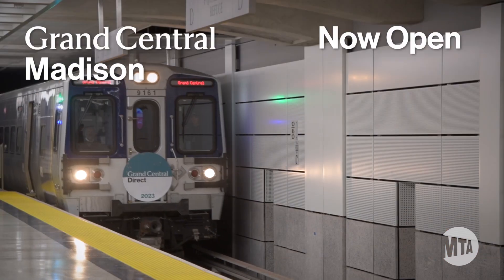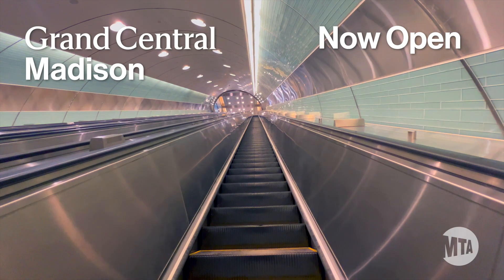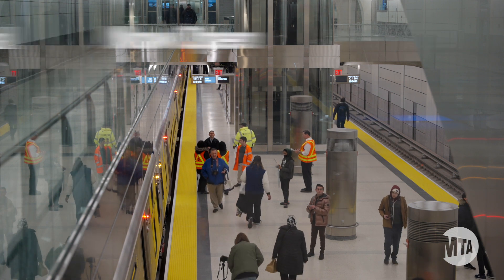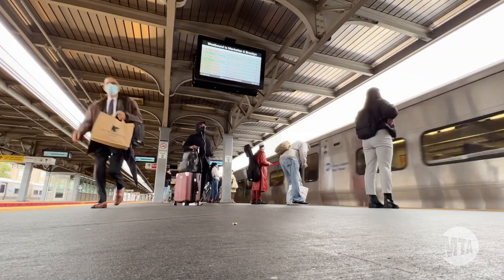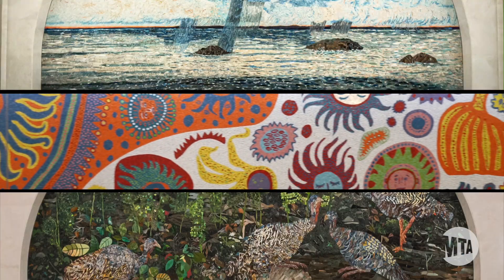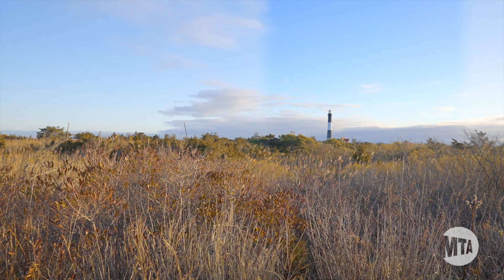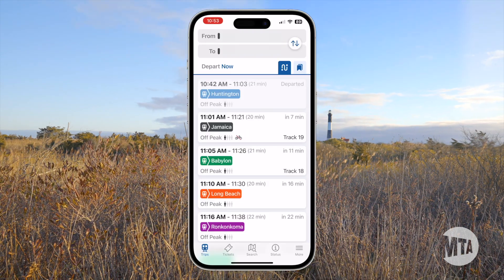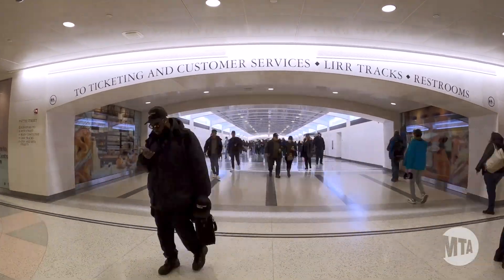Grand Central Madison is Now Open!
You can take the Long Island Rail Road to Grand Central.

Grand Central Madison has special shuttle trains between Jamaica and the new terminal. Full LIRR service to Grand Central and new schedules will begin in a few weeks.